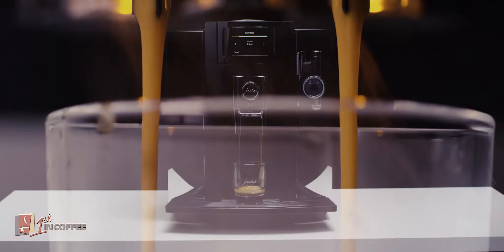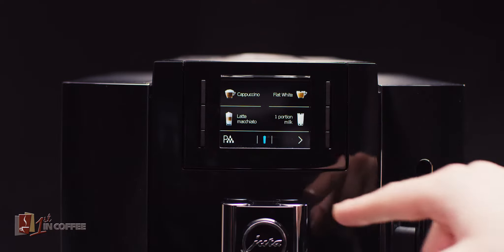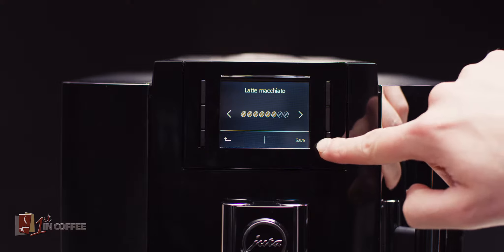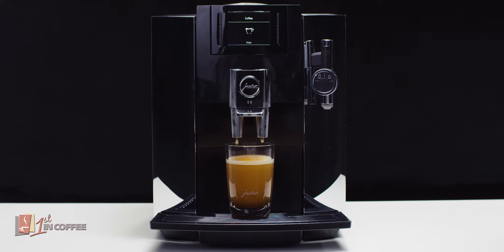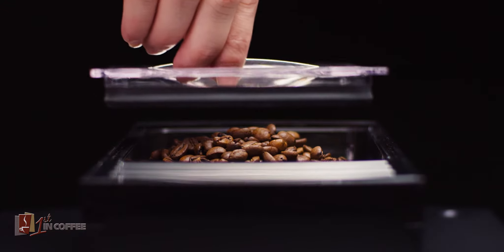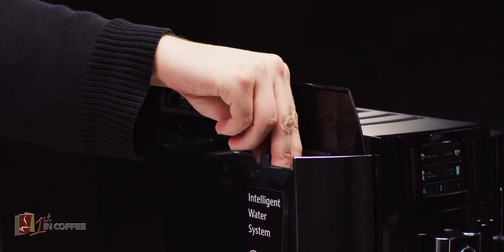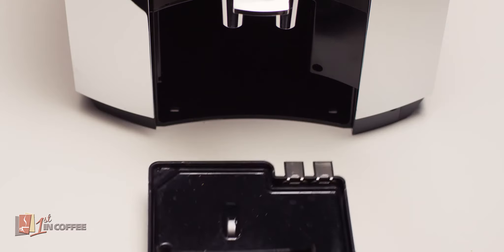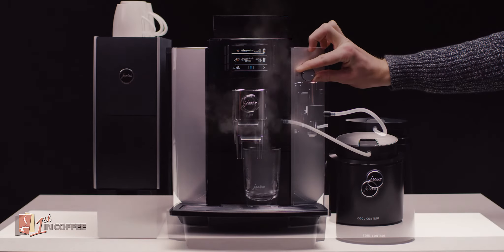1stinCoffee E8 Chrome Black plus E6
Innovative technologies in the new JURA E line are revolutionizing the enjoyment of coffee. The One-Touch Cappuccino function on the Jura E8 Black one-touch espresso machine creates trend specialties such as latte macchiato, flat white and cappuccino at the touch of a button.